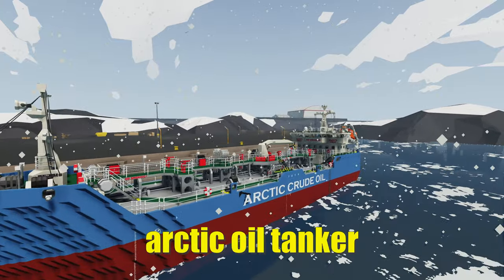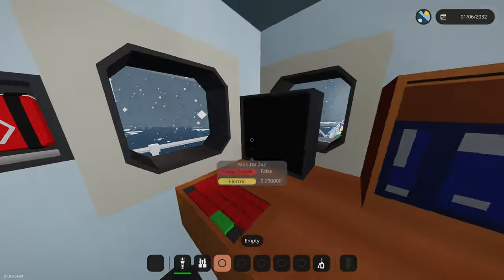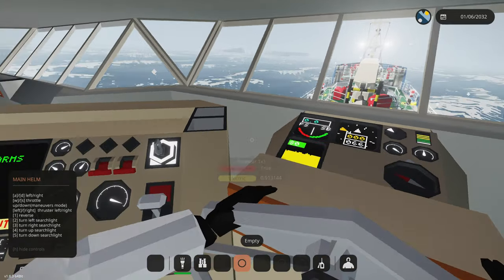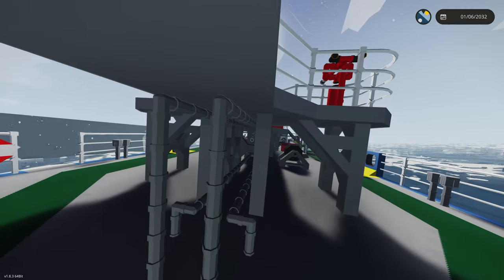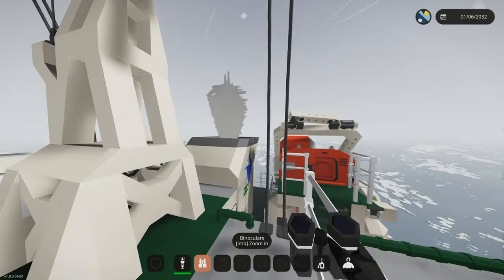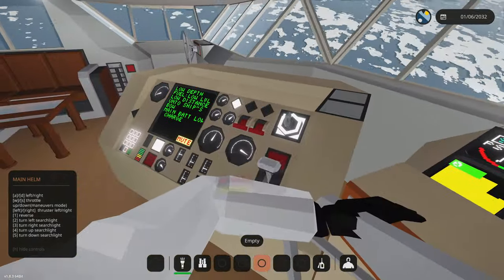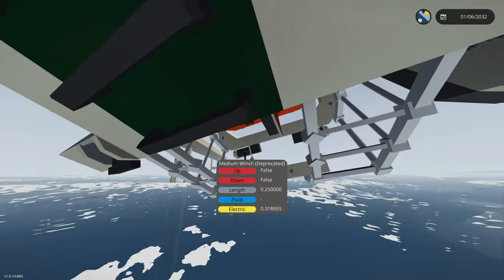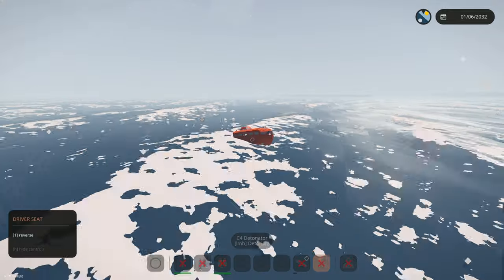Arctic Oil Tanker Rams Iceberg & SINKS - Stormworks Sinking Ship Survival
I drove an Arctic Oil Tanker & accidently ramed into an iceberg and SANK In stormworks!

More Awesome Videos Like This!!